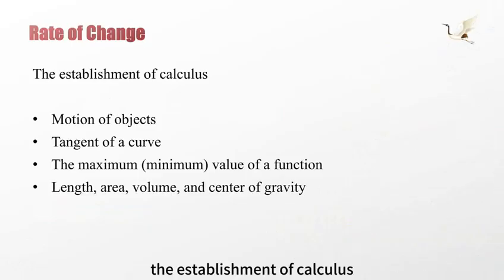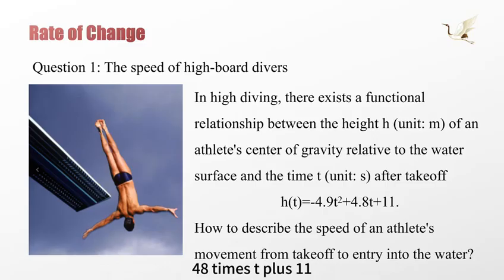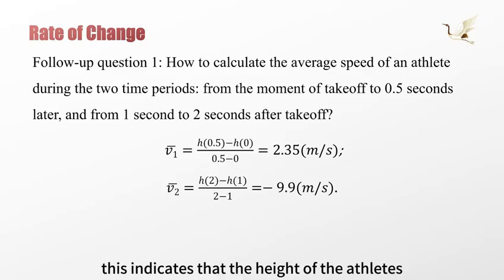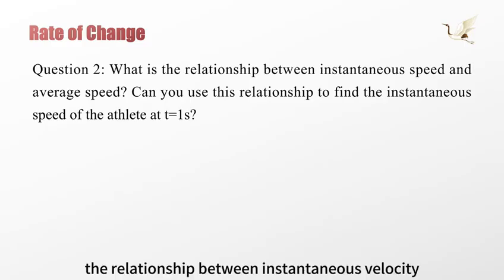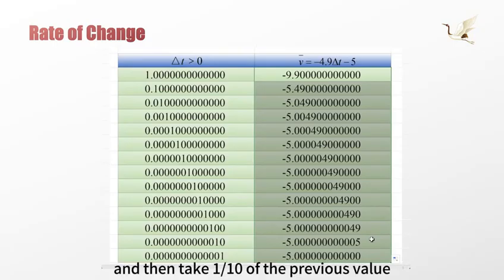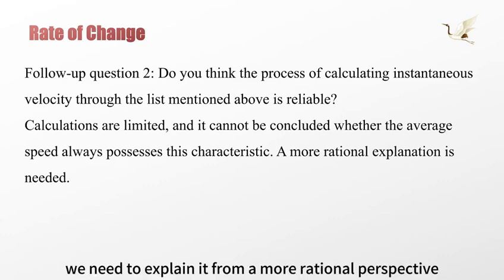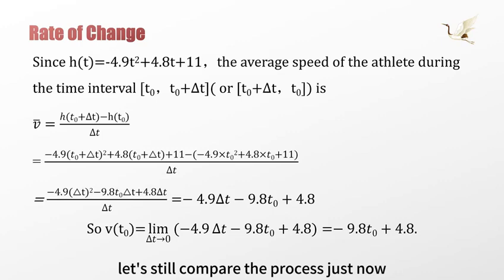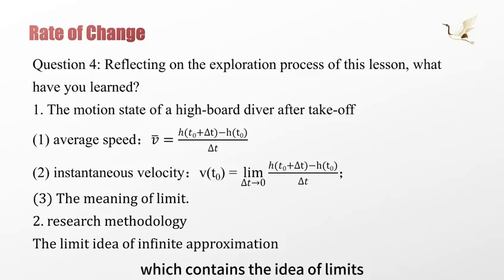🚨CSCA · Math Section 39.1 Rate of change 1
Section 39.1 Rate of change 1